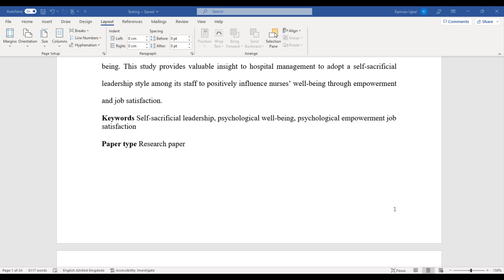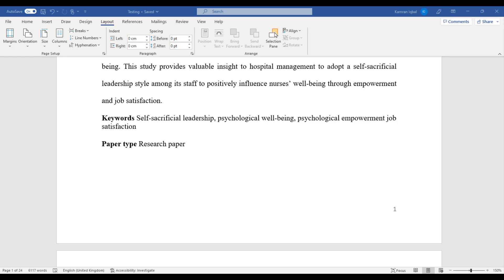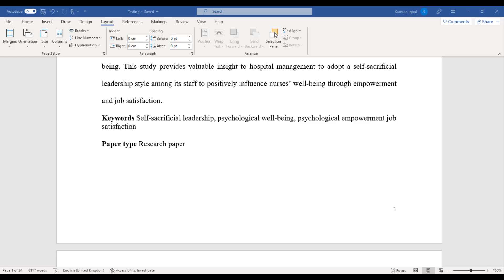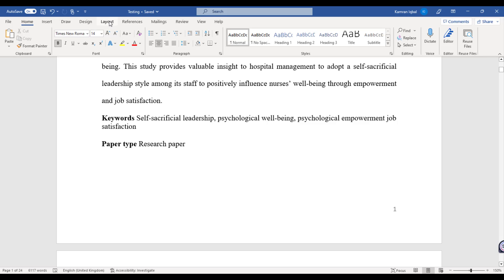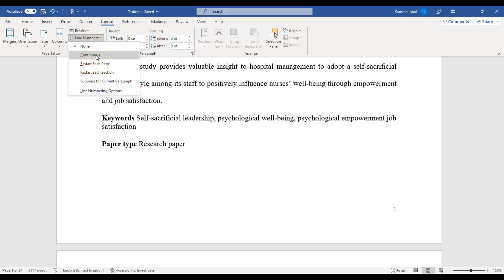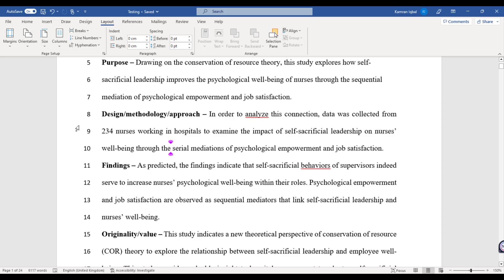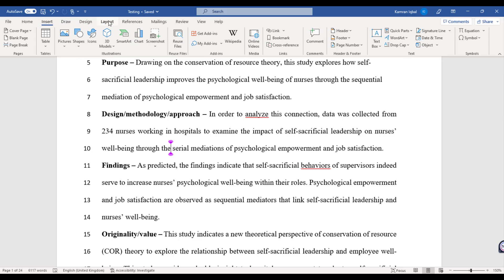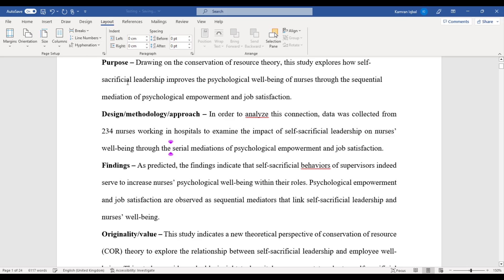Adding Continuous Line Numbers to Your Manuscript in MS Word: A Guide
Learn the reasons why journals require continuous line numbering on manuscript files and how to easily add it in Microsoft Word. This step-by-step tutorial will walk you through the process, making it simple to comply with journal guidelines. Watch now to make sure your manuscript is ready for submission!